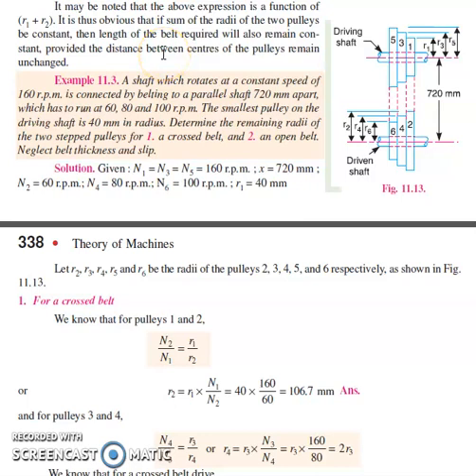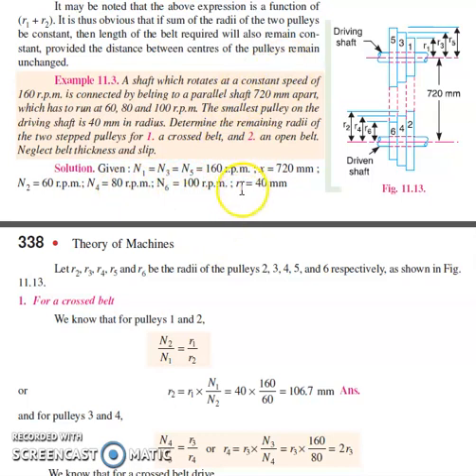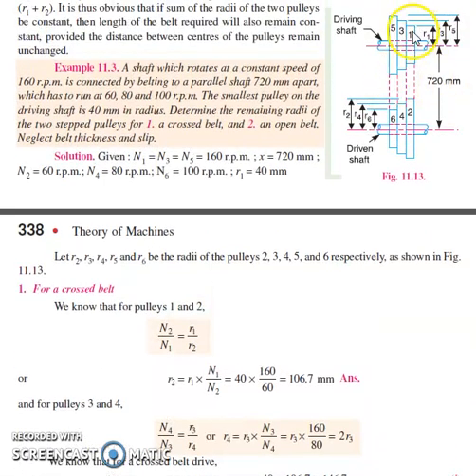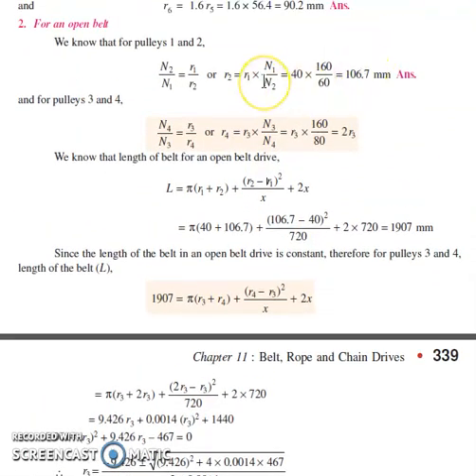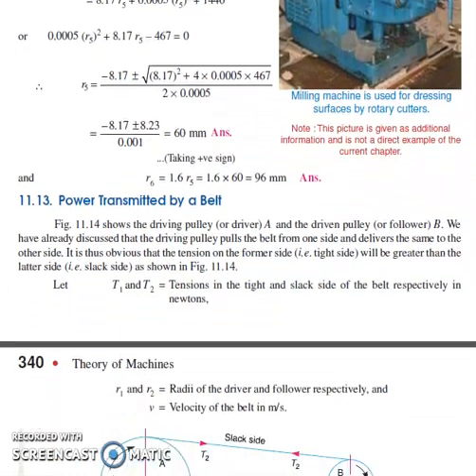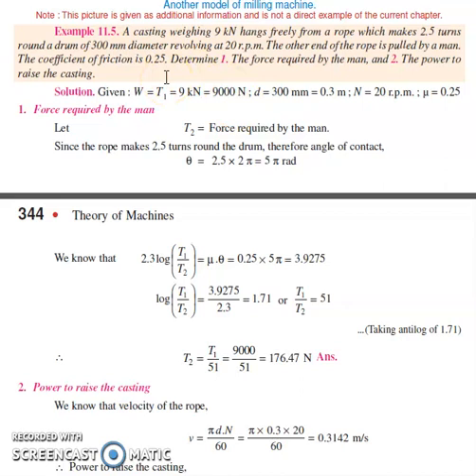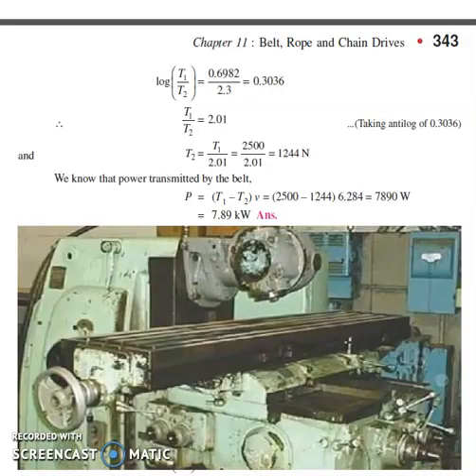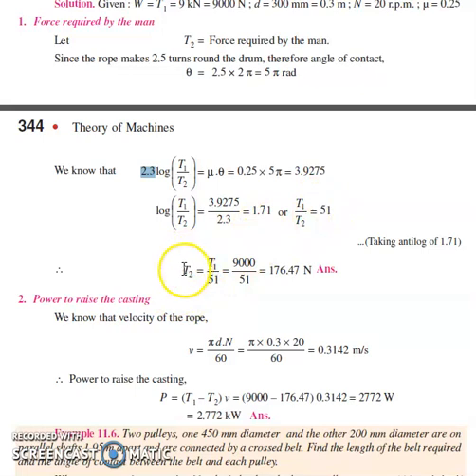Kinematics of Machinery Belts ropes and drives 2 problems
Problems on Belts